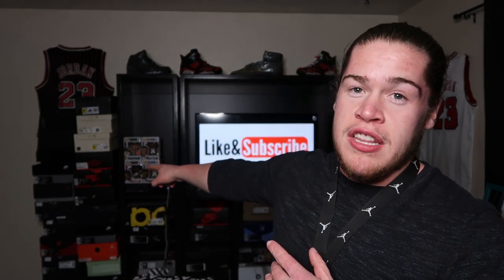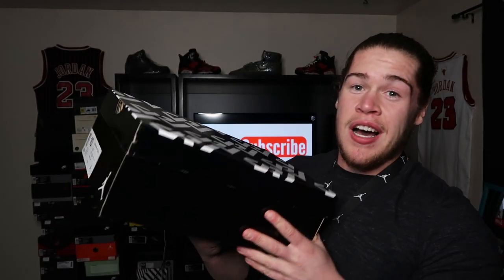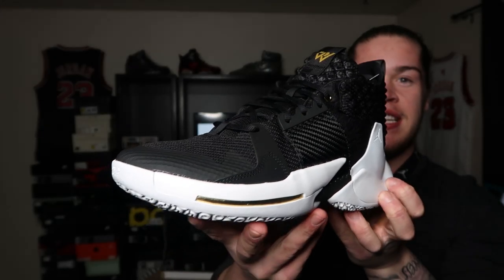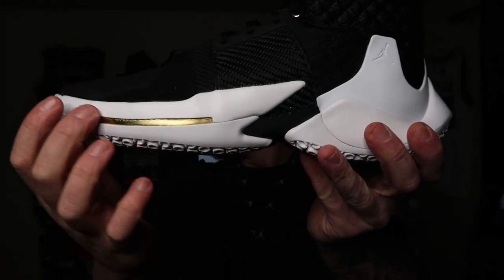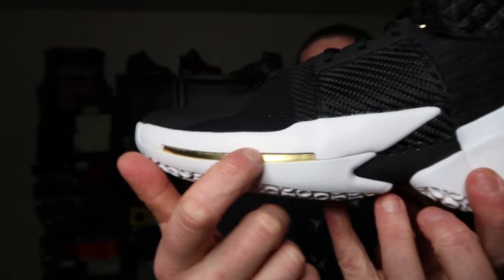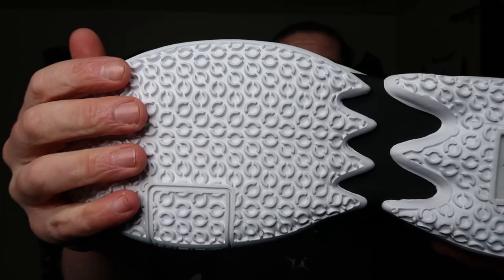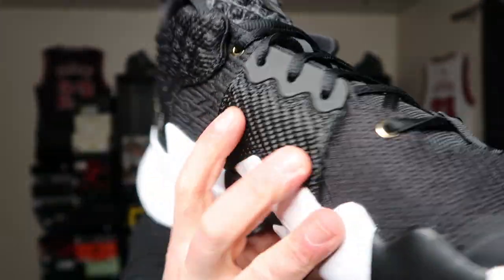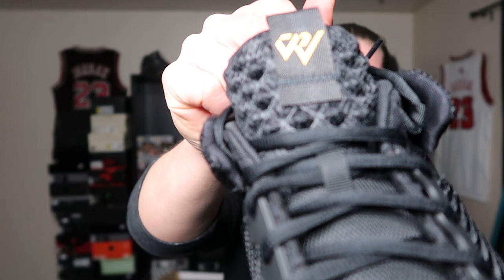JORDAN WHY NOT ZERO.2 THE FAMILY | In Depth Review + On Foot!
Instagram @Breezy_Kicks23 [unboxing vids on IGTV]